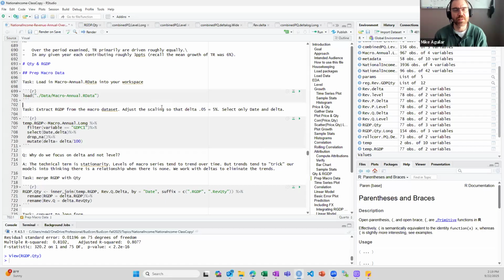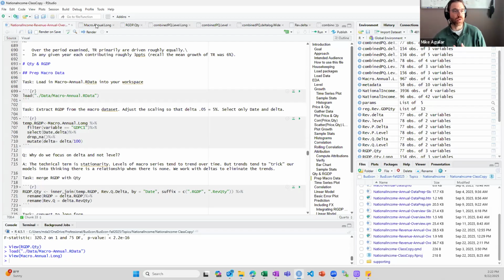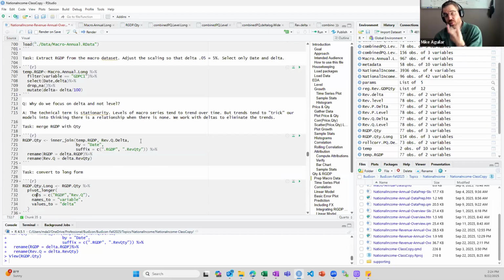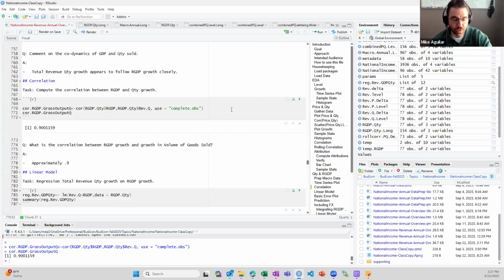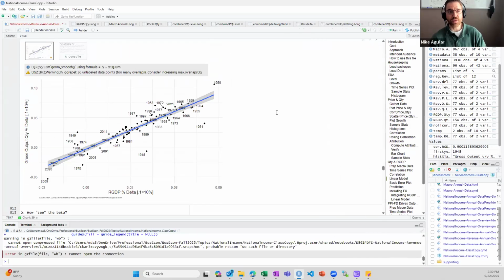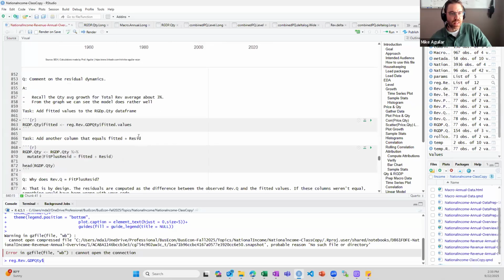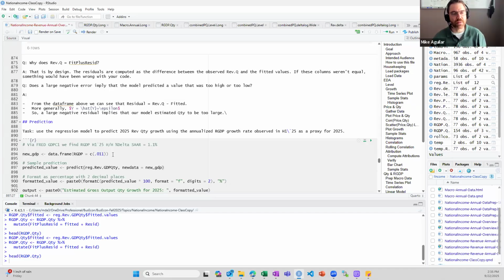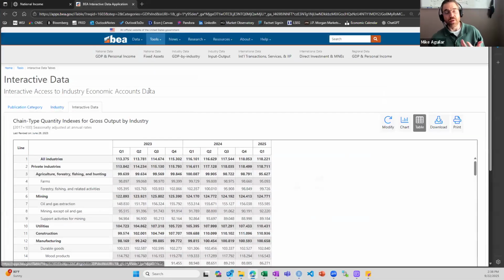National Revenues: Relating RGDP & Qty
Tutorial in R.  Quantitative exploration of National Revenues.  Related Qty with RGDP.